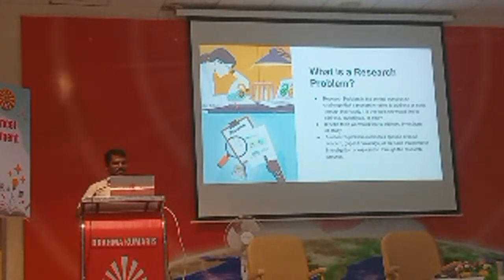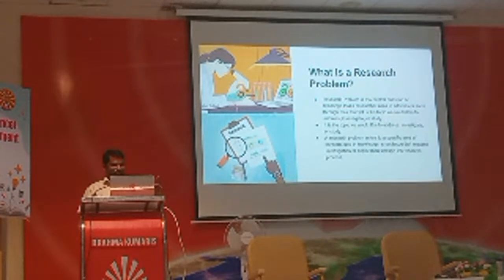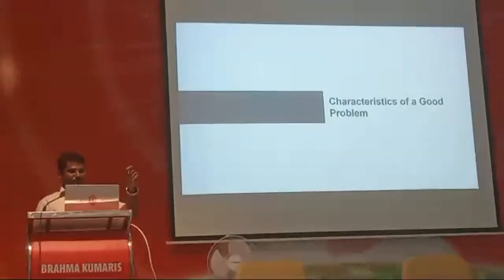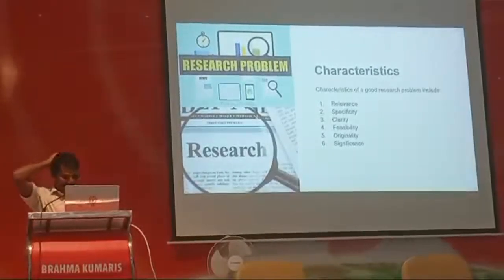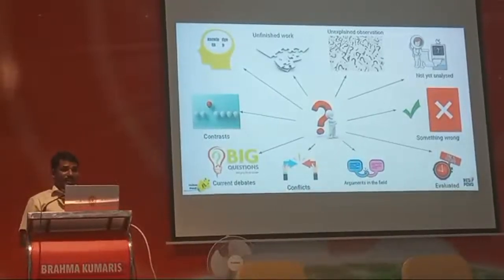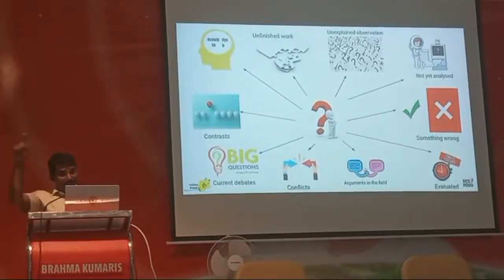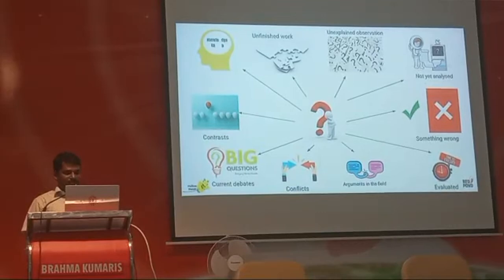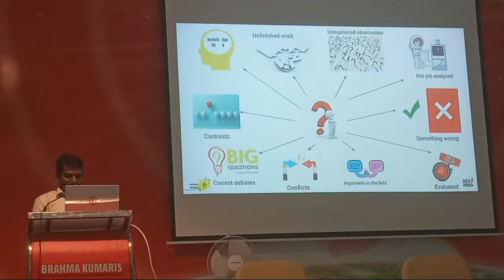PHD COURSE WORK PROGRAMS MANIPUR INTERNATIONAL UNIVERSITY 23-05-2023 PART-4